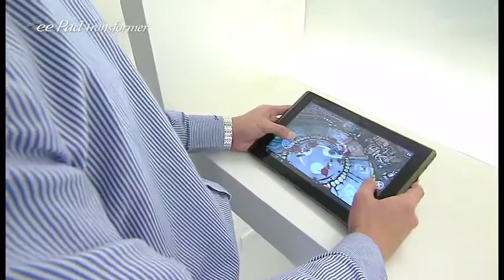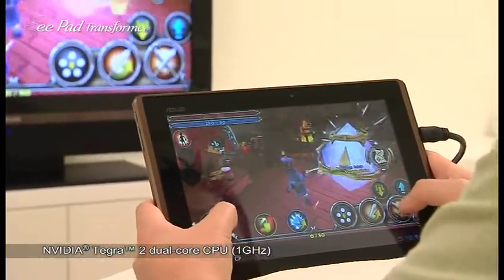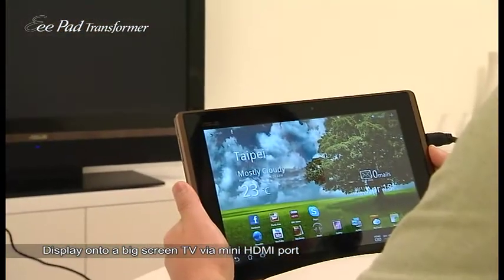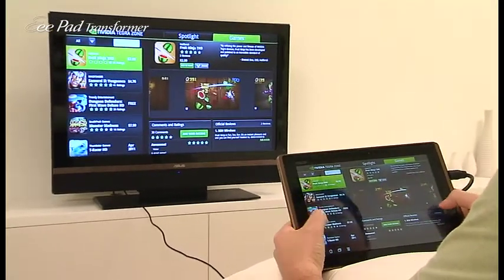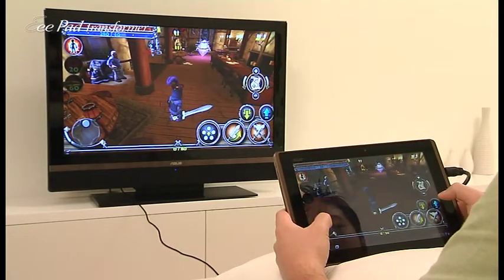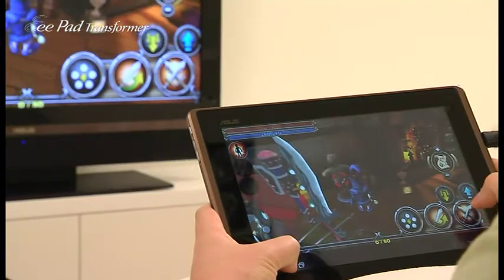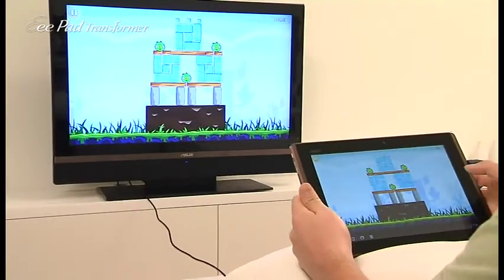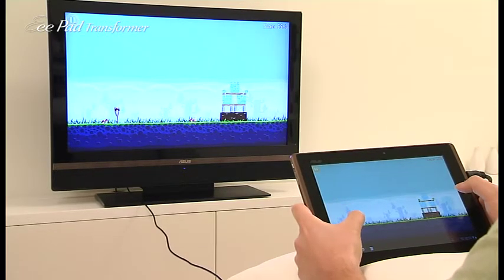Netbook ASUS eeepad Transformer avec processeur NVIDIA Tegra 2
Présentation officielle du processeur NVIDIA Tegra 2 embarqué sur le Netbook ASUS eeepad Transformer.